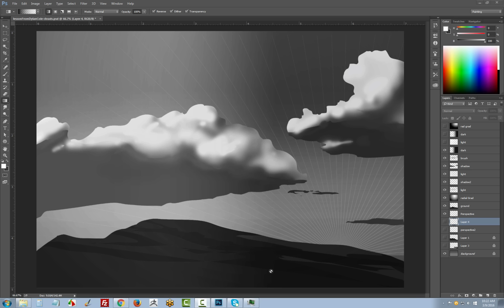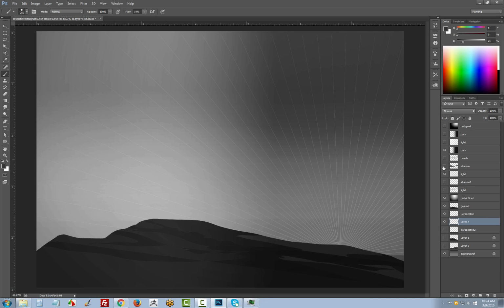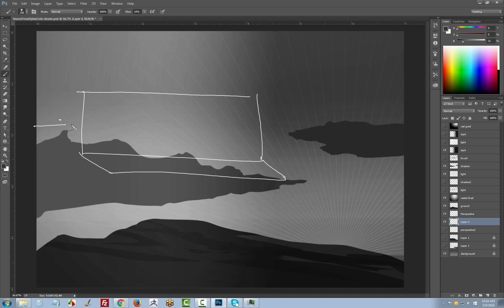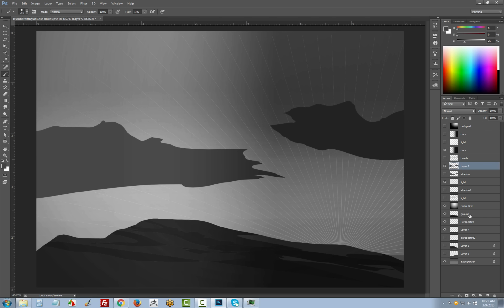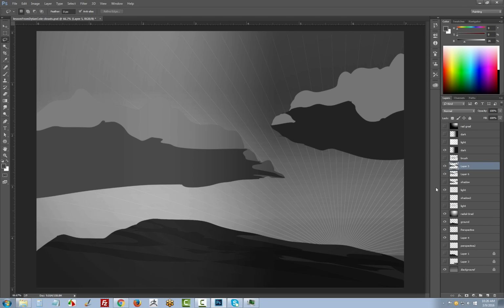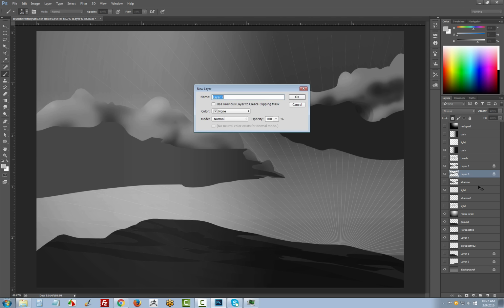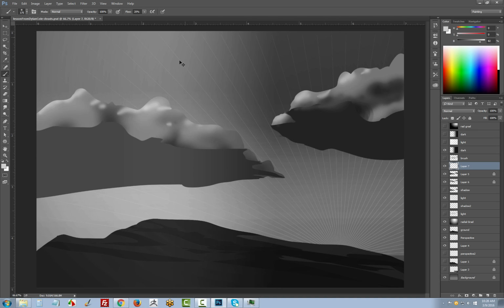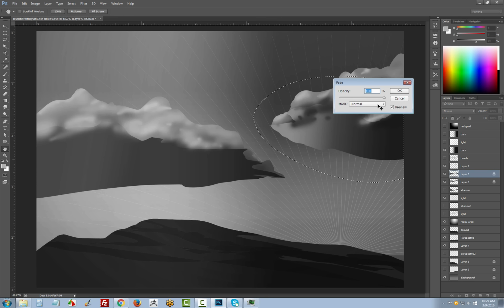A Simple Tip For Painting Clouds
Hi. My name is Ryan Kingslien. I'm the founder of Concept Art Workshop and UArtsy.  One of the jobs I love doing the most is to pass on the knowledge, the gems that my teachers share with our students.

In one of his classes,  Dylan Cole, Co-Production Designer of Avatar 2, 3 and 4 said something that startled my brain...

A student asked him, "How do you paint clouds?"

Dylan's reply was, "The thing you have to remember about clouds is that they are 3D.  They have perspective."

And I don't know why but that just lodged in my brain as new, dynamic, amazing information...

... clouds have perspective... of course!

So, check out this tutorial I made for you. I hope you enjoy it and that it helps you in your journey.

-Ryan